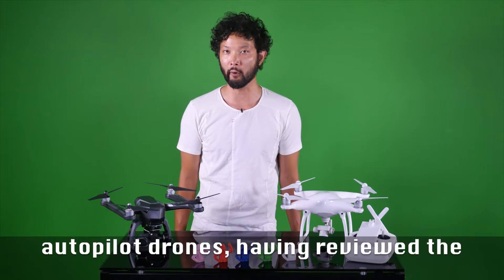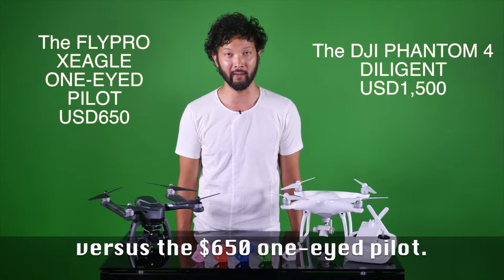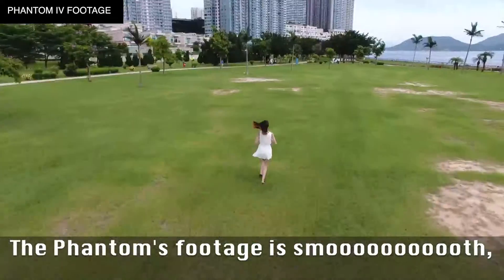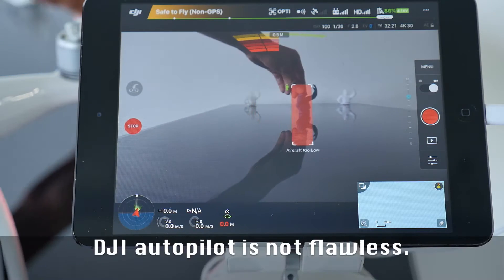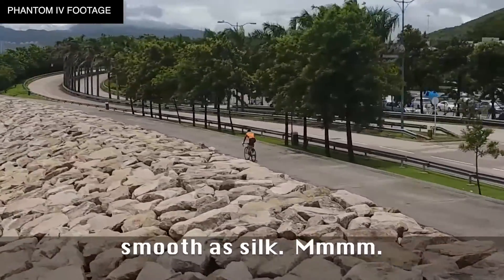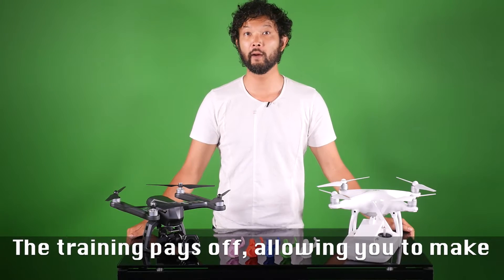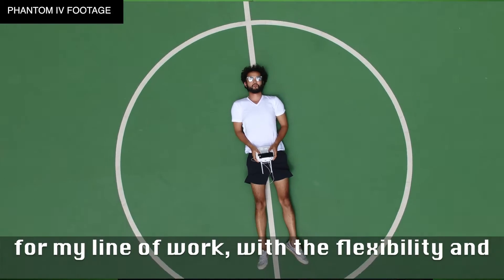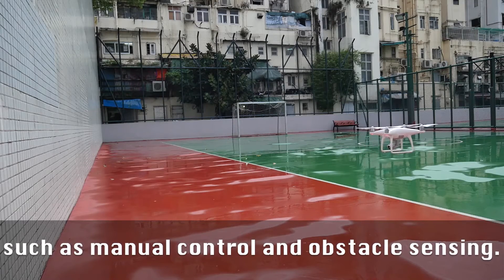Drone Autopilot Compared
TECH CHINA pits the $1,500 DJI Phantom 4 against the $650 Flypro Xeagle Sport.

MUSIC | Bit Laden | Agencia Central de Engermedades